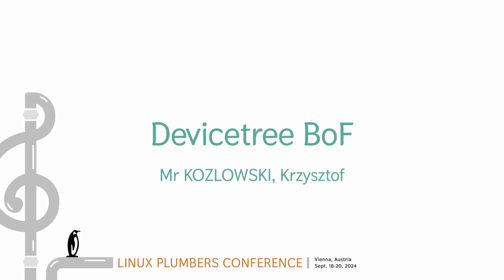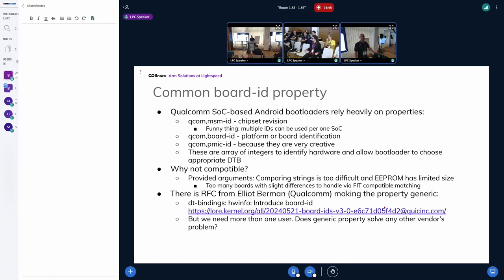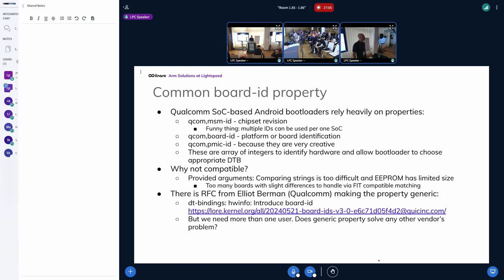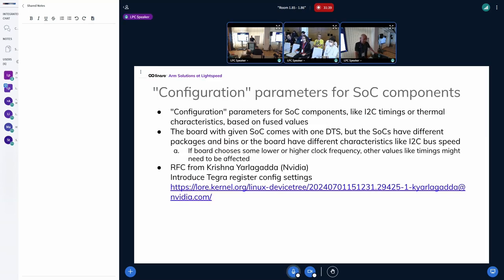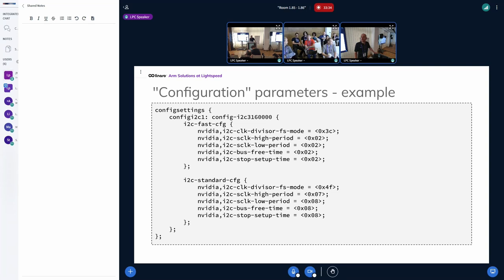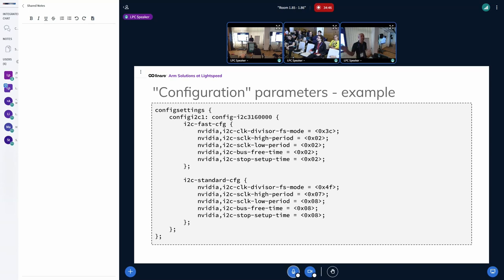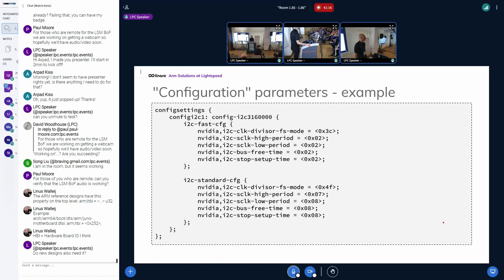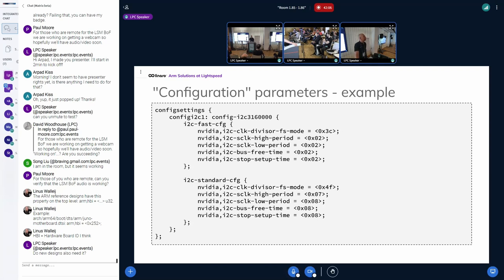Devicetree BoF - Mr KOZLOWSKI, Krzysztof